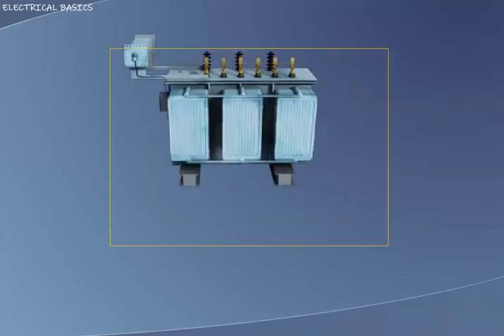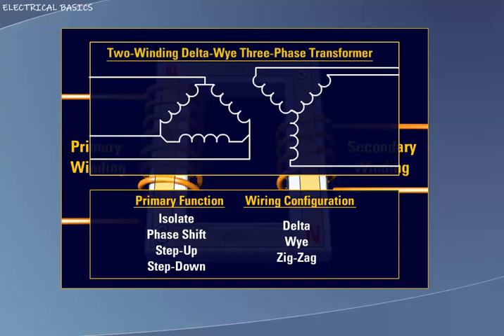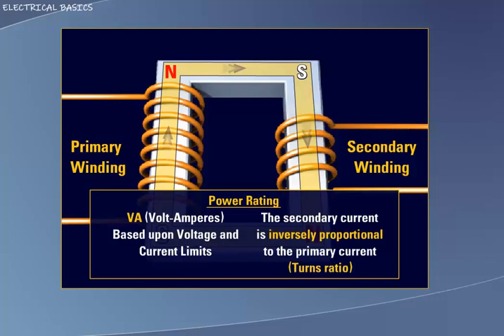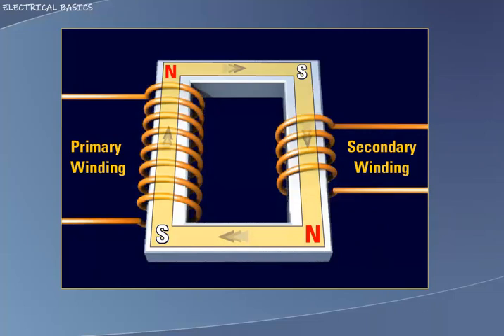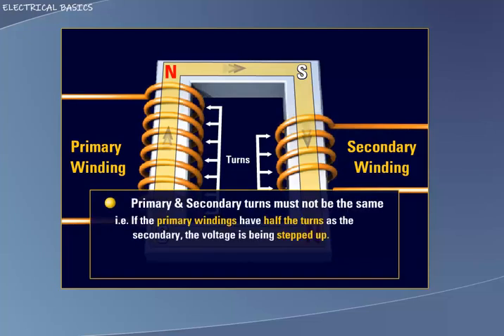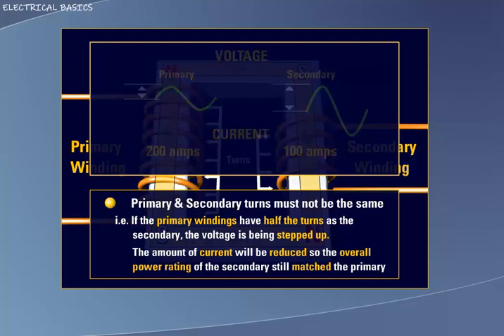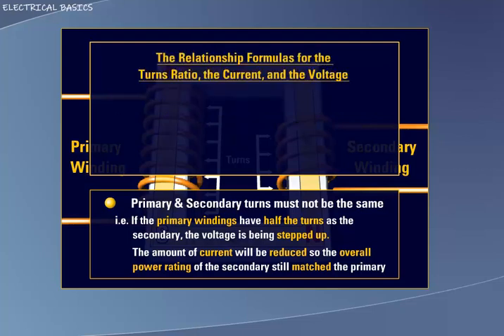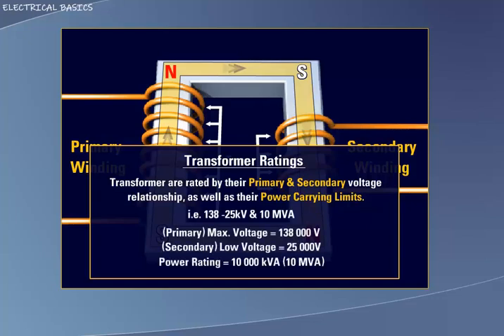Power Transformer Introduction | Basics, Working & Applications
In this video, we introduce the Power Transformer — a critical component in electrical power transmission. Learn how it works, why it’s essential for high-voltage systems, and where it’s used in the grid.

📘 What You’ll Learn:
 • What is a Power Transformer?
 • Basic working principle (electromagnetic induction)
 • Construction: Core, Windings, Bushings, Tank
 • Step-Up vs Step-Down Transformers
 • Applications in substations and power plants

This video is perfect for electrical engineering students, beginners, and anyone curious about how electricity is transmitted efficiently over long distances.